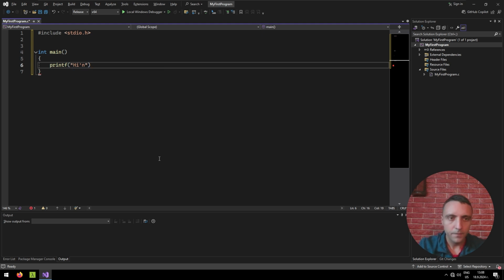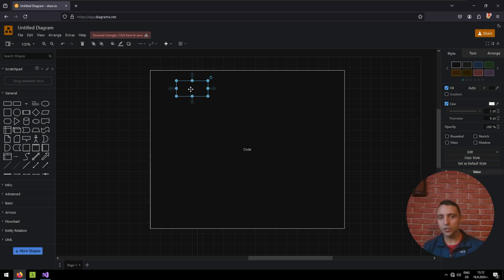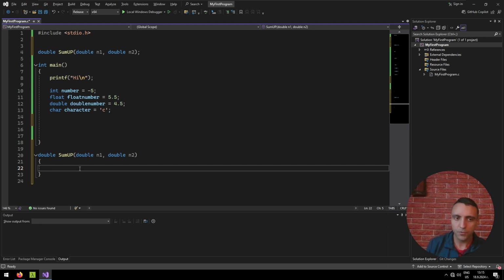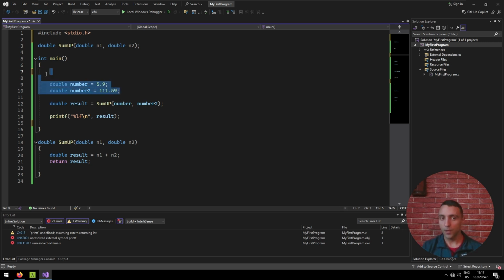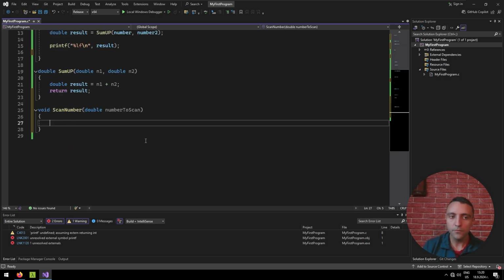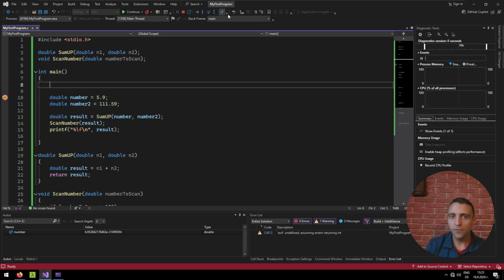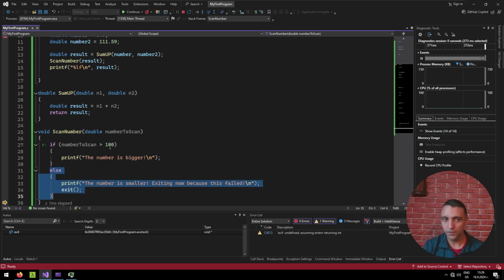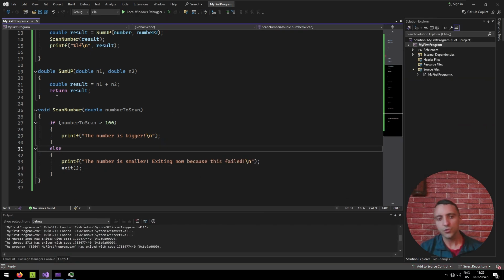MALWARE DEVELOPMENT - C FUNDAMENTALS (CODE WORKFLOW AND DATA TYPES)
This malware development tutorial delves into the fundamentals of C programming, focusing specifically on data types and code workflow essential for creating malicious software.

By examining how key C programming concepts such as primitive data types, memory allocation, and control structures are used in malware, viewers will gain a solid understanding of how low-level operations are manipulated to achieve malicious outcomes. Whether you're a beginner in malware development or looking to enhance your skills in C programming, this tutorial provides valuable insights into the techniques used to craft and execute malware efficiently.

If you're interested in deepening your knowledge of cybersecurity, ethical hacking, or just want to see what goes into creating a powerful C2 agent, this stream is for you!

malware development
maldev
creating c2 agent
coding malware
hacking
ethical hacking